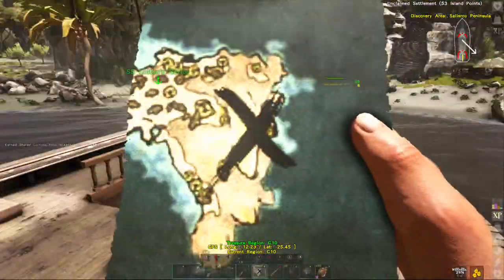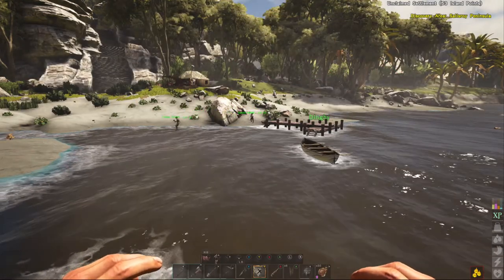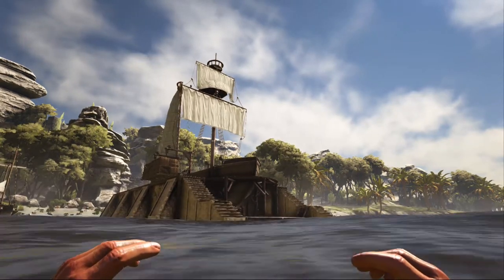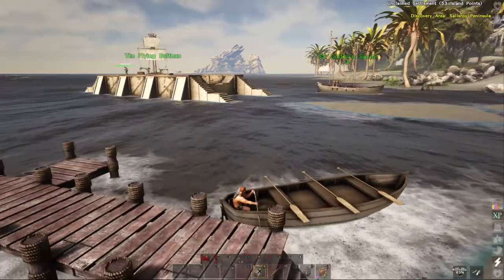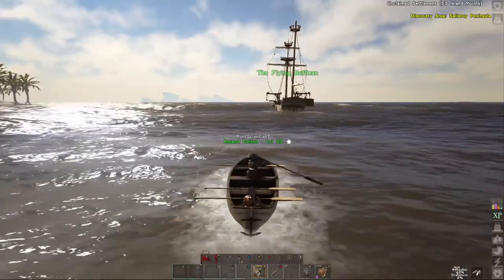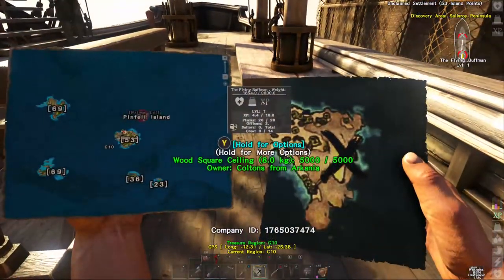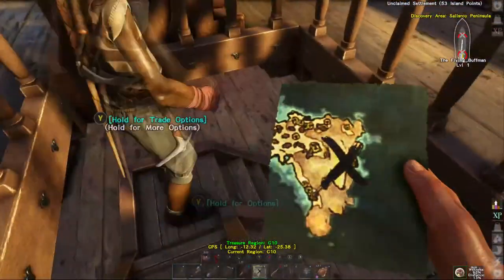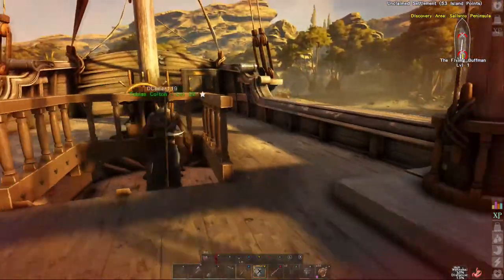Atlas: Playthrough Part 9 (XBOX ONE PREVIEW)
Dgamer, Bary, Port, and Aly take on the one sea in Atlas. Despite the difficult launch, we managed to get some stuff done and enjoy the game. Atlas is a Pirate Survival MMORPG that's crossed played between PC and Xbox One.